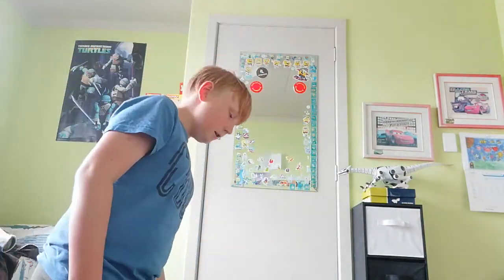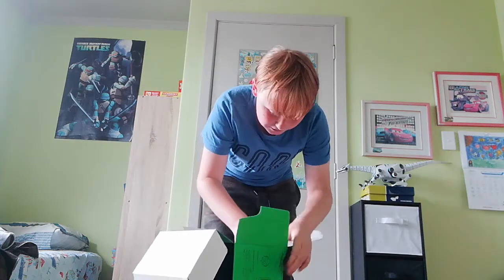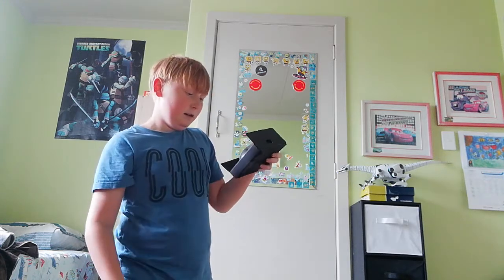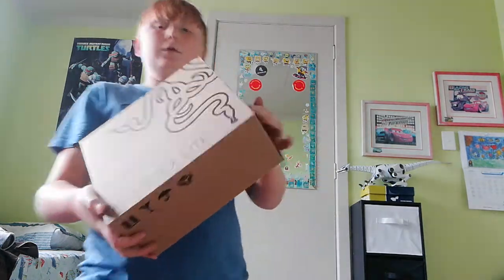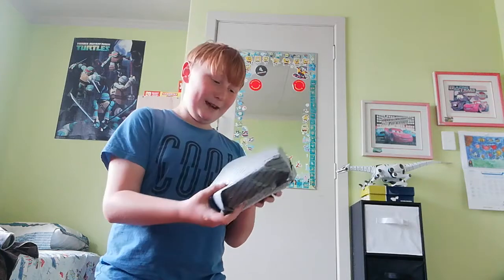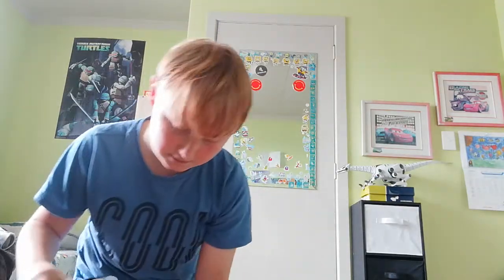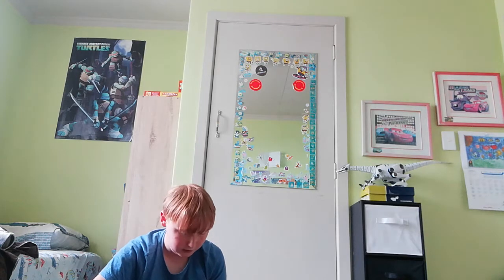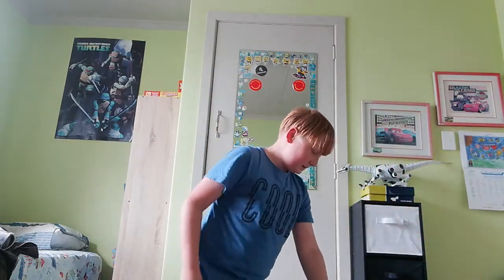UNBOXIN MY NEW RAZER POWER UP BUNDLE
UNBOXIN MY NEW RAZER POWER UP BUNDLE and its cool and nice ALSO got LIGHTS ON IT